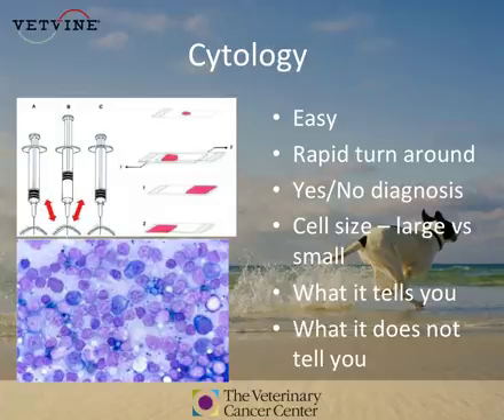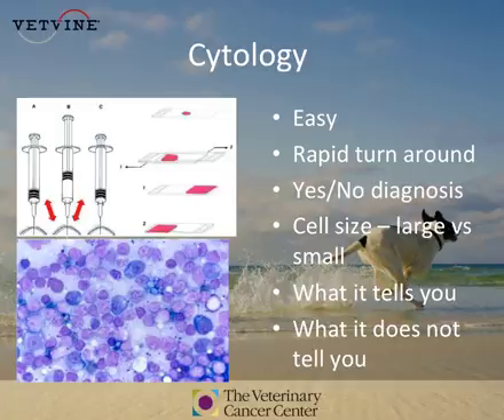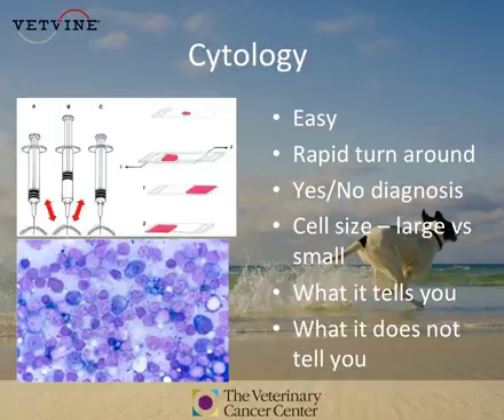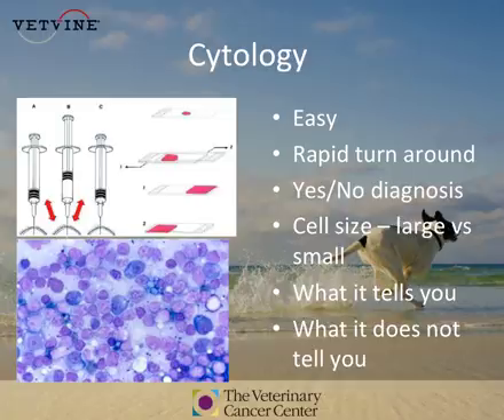Cytology in the Diagnosis of Cancer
Gerald Post, DVM, MEM, DACVIM (Oncology) discusses the role of cytology in diagnosing lymphoma in dogs and cats.  Learn more about "New Updates for Treating B and T Cell Lymphoma"